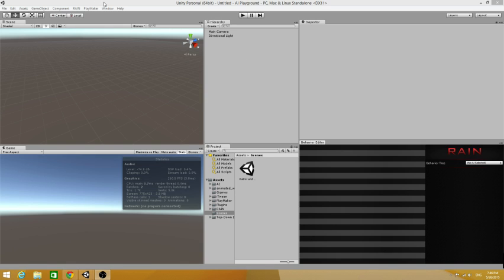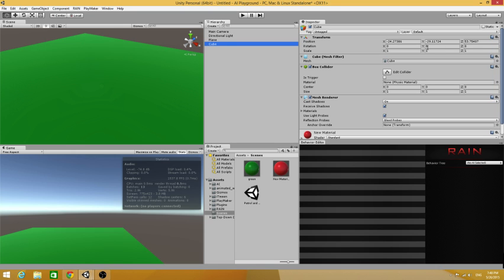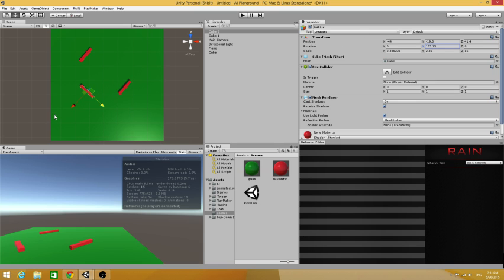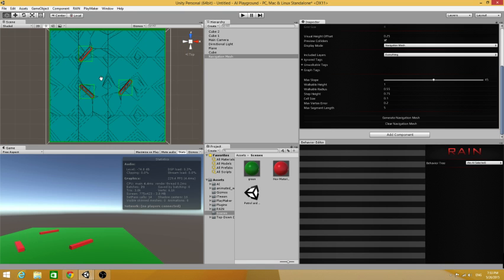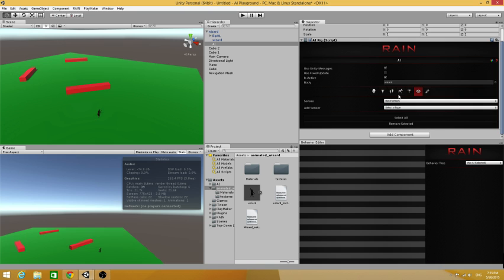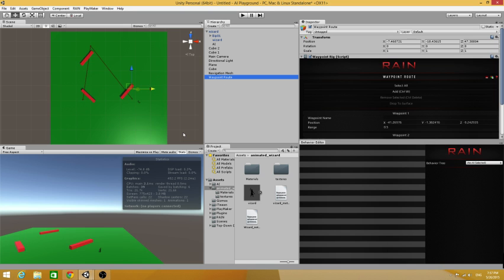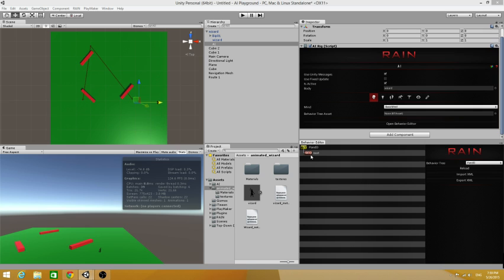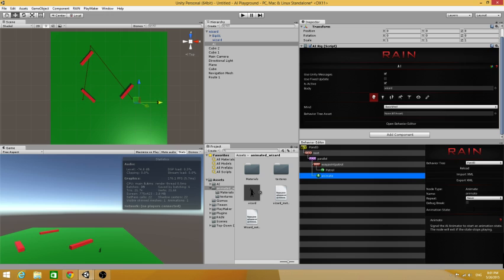Unity Rain AI Simple Patrol and Detect Behaviour Tree Part 1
Tutorial showing how to create a simple Patrol, detect and move to player tree with Rain AI.